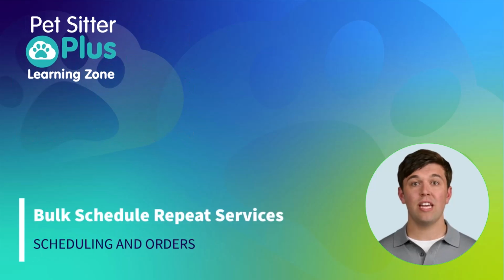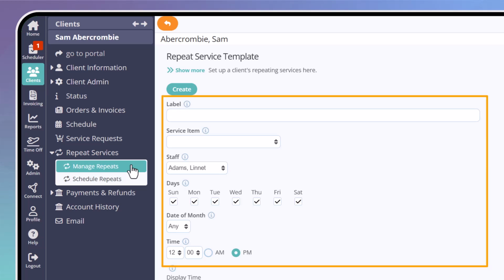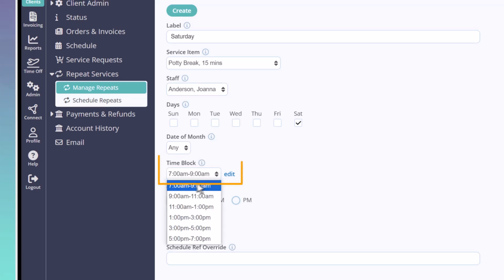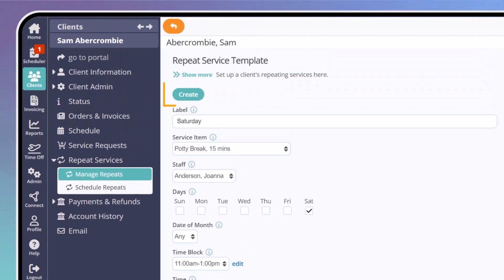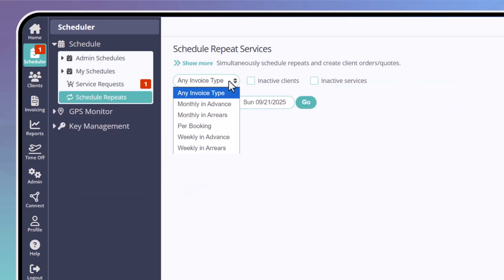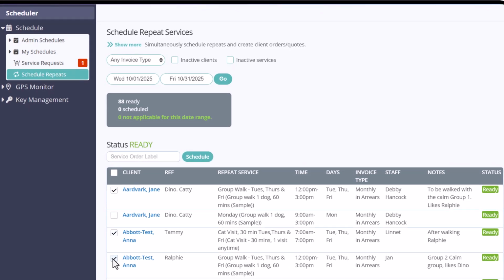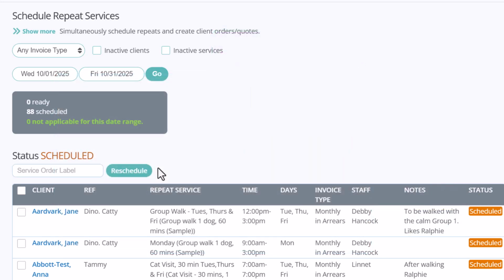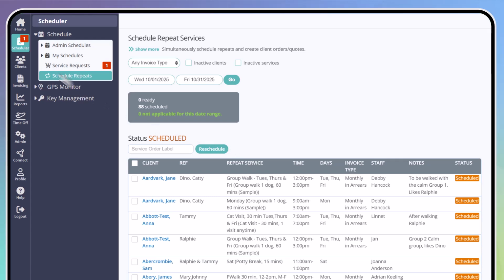How to Bulk Schedule Repeat Services in Pet Sitter Plus | Pet Sitting Software Tutorial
In this tutorial, you’ll learn how to bulk schedule repeat services in Pet Sitter Plus - the quickest way to schedule regular bookings for multiple clients at once.

This powerful feature lets you take all your active repeat service templates and schedule them across a chosen date range in just a few clicks, saving hours of manual work.

With this feature, you can:
• Schedule repeat services for multiple clients at once
• Choose your date range and instantly generate bookings
• Quickly identify which services are already scheduled or ready to go
• Keep your calendar accurate and up to date

By using bulk scheduling, you’ll speed up your workflow, reduce admin time, and ensure every client’s regular bookings are in place well in advance.

💡 Ideal for pet sitters, dog walkers, home boarders, and daycare providers managing a high volume of repeat clients.

For even more tips on customizing your Pet Sitter Plus experience, check out these helpful articles:

Read our Getting Started guide for setting up recurring services in Pet Sitter Plus. This article explains how to create repeat templates and schedule them over your chosen date range for smooth, consistent bookings.

Read our guide on scheduling repeat services for multiple clients at once.
It shows you how to streamline bulk repeats, saving time when managing regular bookings across your client list.

Read our guide that explains how Repeat Services work in Pet Sitter Plus.
It covers what repeat templates are, how they’re used, and how they help you manage recurring client bookings efficiently.